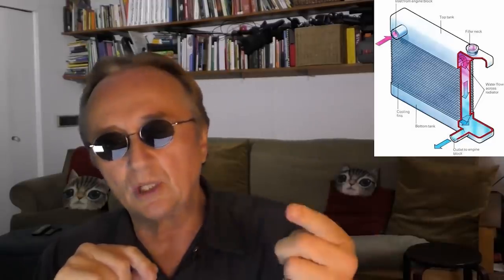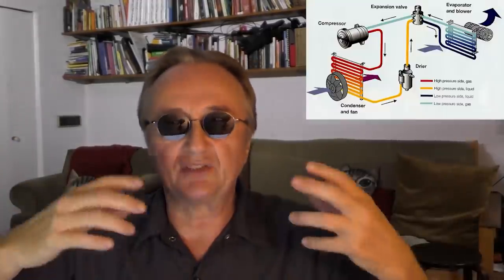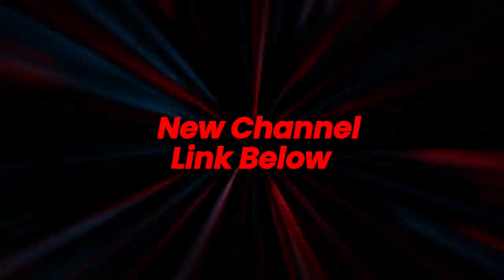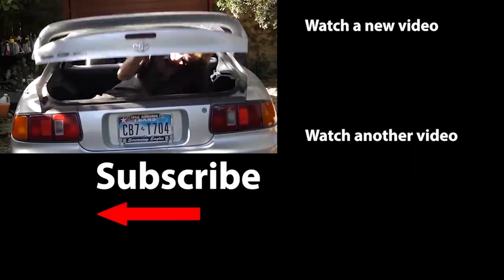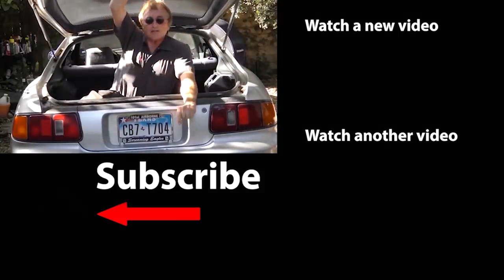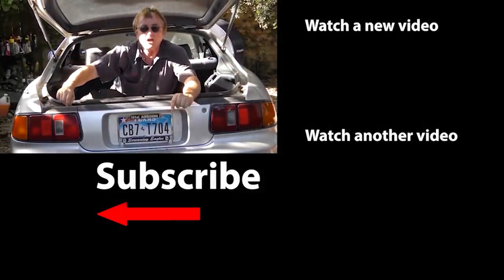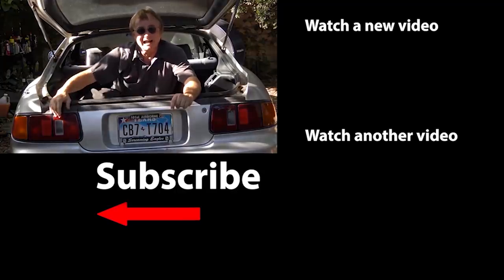Here’s Why Toyota is Better Than Honda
Toyota vs Honda car review. Here's Why Toyota is Better Than Honda, DIY and car review with Scotty Kilmer. Honda vs Toyota, which is better? Honda Civic vs Toyota Corolla. Toyota car review. Honda car review. Is Honda better than Toyota? Are Honda Civics reliable cars? Are Honda Civics good cars? Are Honda Civics worth buying? Are Toyotas good cars? Are Toyota reliable? Car Advice. DIY car repair with Scotty Kilmer, an auto mechanic for the last 52 years.

⬇️Scotty’s Top DIY Tools:
1. Bluetooth Scan Tool
2. Mid-Grade Scan Tool
3. My Fancy (Originally $5,000) Professional Scan Tool
4. Cheap Scan Tool
5. Basic Mechanic Tool Set
6. Professional Socket Set
7. Ratcheting Wrench Set
8. No Charging Required Car Jump Starter
9. Battery Pack Car Jump Starter

⬇️ Things used in this video:
1. Common Sense
2. 4k Camera
3. Camera Microphone
4. Camera Tripod
5. My computer for editing / uploading

►Here's our weekly video schedule:
Tuesday: Auto repair video
Wednesday: Viewers car mod show off
Thursday: Viewer Car Question Video AND Live Car Q&A
Friday: Auto repair video
Saturday: Second Live Car Q&A
Sunday: Viewers car show off